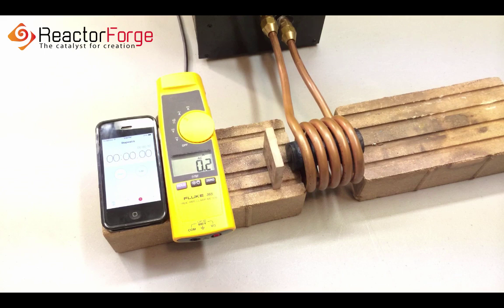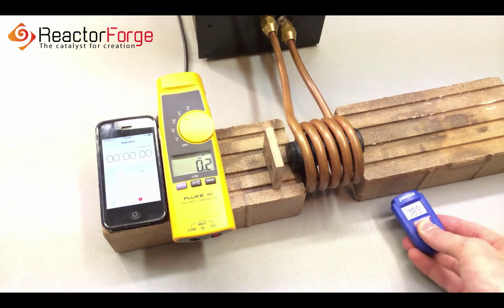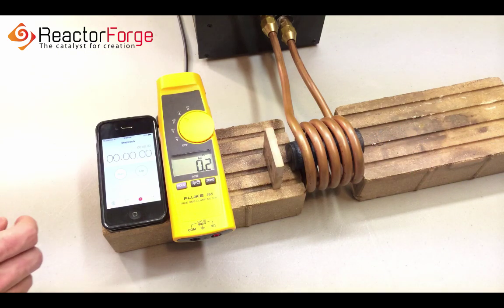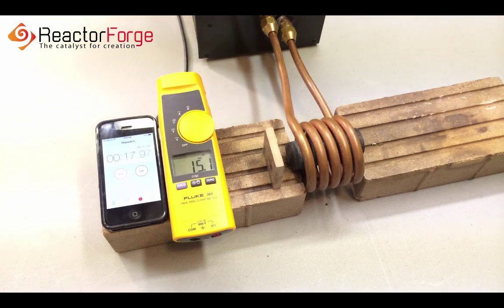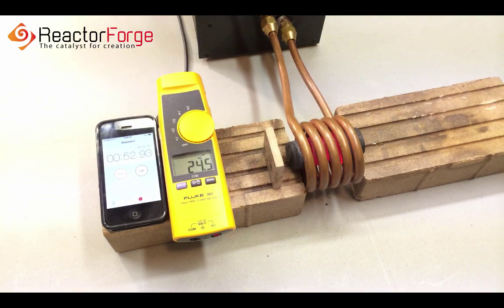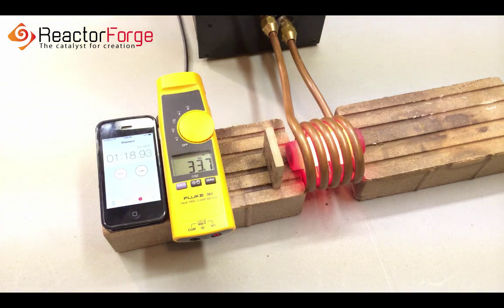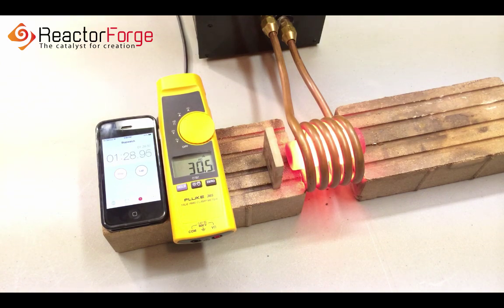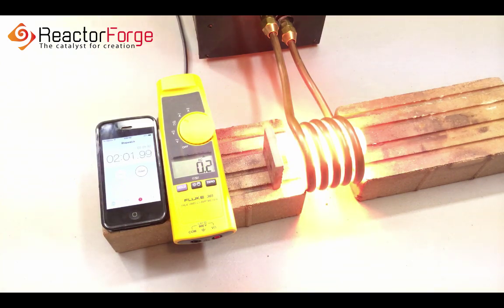ReactorForge Induction Heater - 3" x 1.25" Bar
You can also support the future of this project there as well.

Watch in HD/Full Screen!

ReactorForge Induction Heater application:
Heating 3 inches of 1.25 inch bar stock to white hot, limiting input power to around 8KW.

Watch for more videos about how induction heating works!